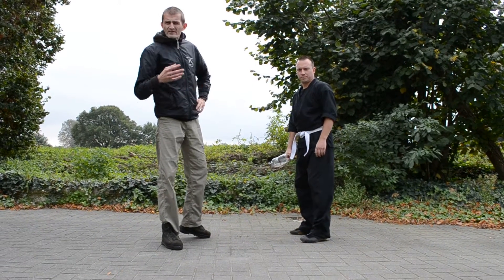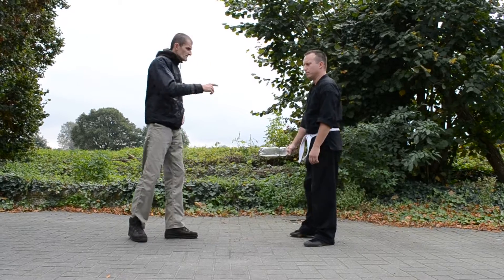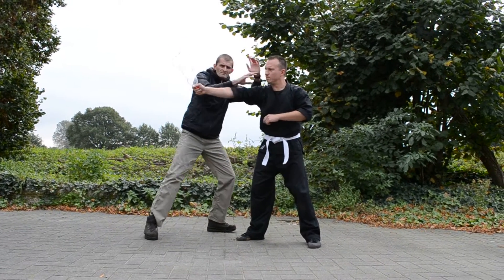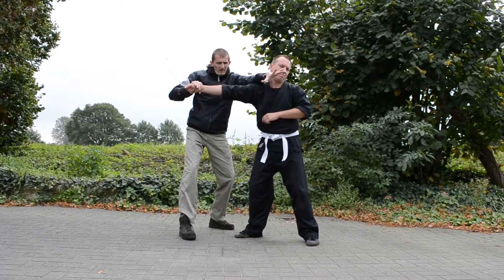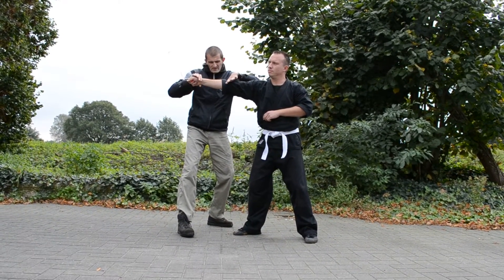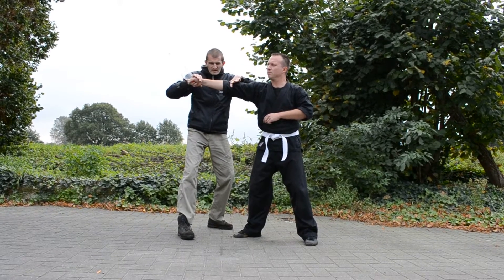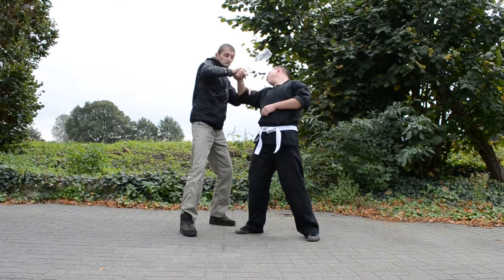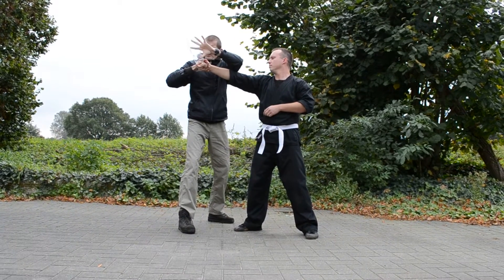Defense against bottle attack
Chan Nam Pai Kuen principle vs bottle attack